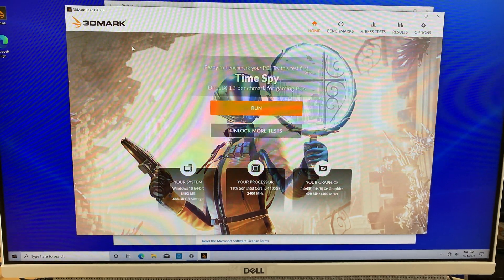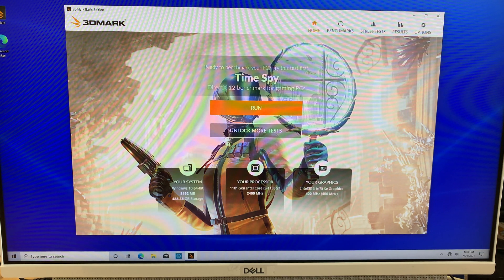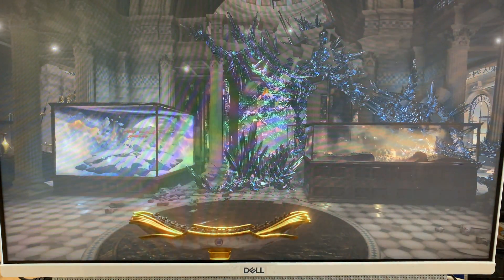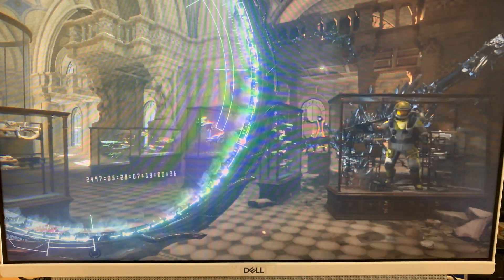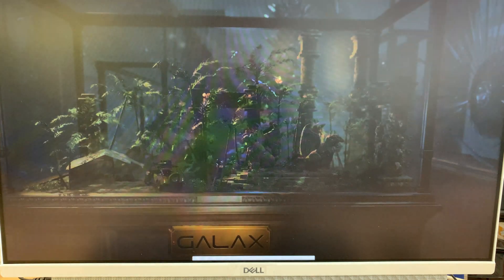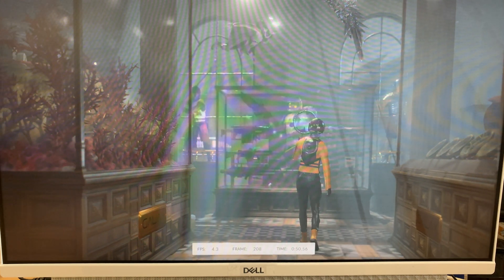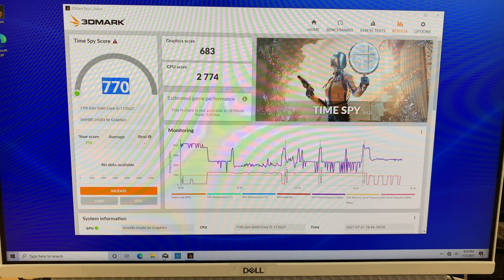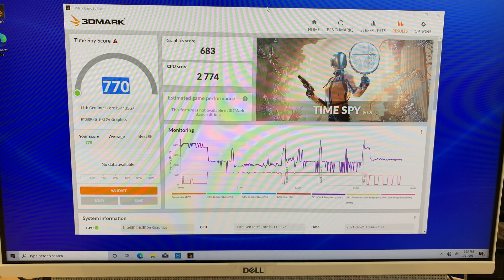Dell Inspiron 5400 AIO Benchmark Result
This video is just benchmark on Dell Inspiron 5400 AIO Desktop.
I wanted to show you the benchmark result. So you can decide if this is a good buy.
I use 3dMark Benchmark for this test.

The model for this is:
- Dell Inspiron 5400 AIO Desktop
- Dell Inspiron W24CL

Where to this Dell Inspiron 5400 AIO Desktop ?